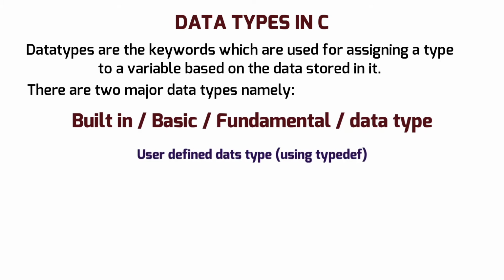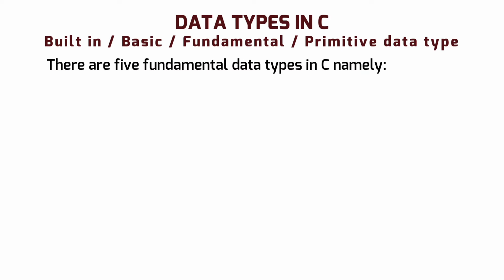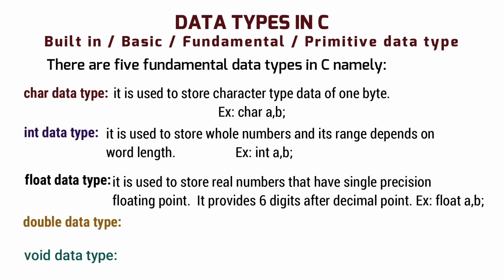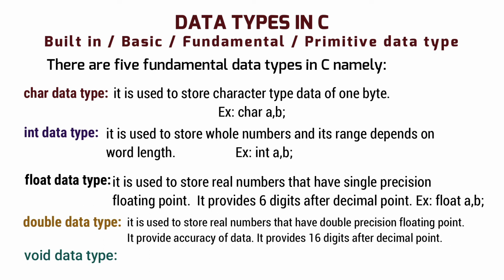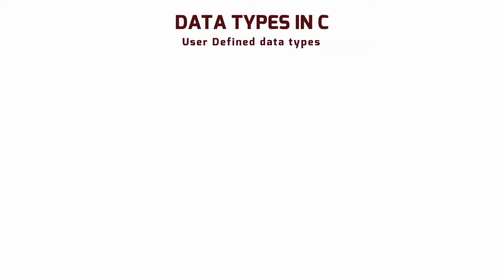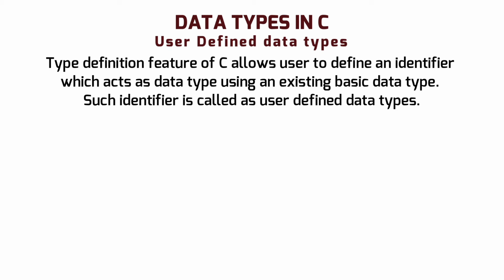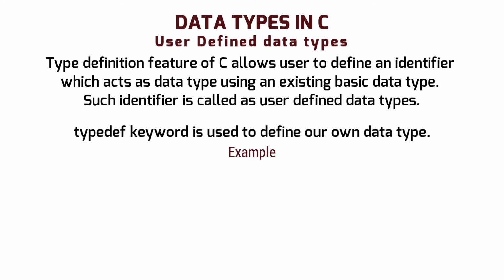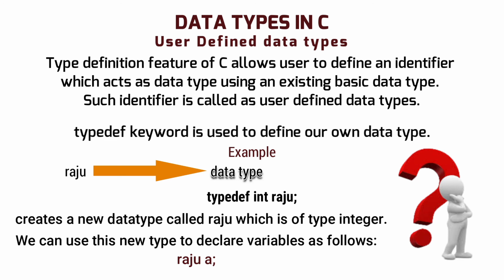Lec 7 Data Types in C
This Video Lecture gives an Data Types in C